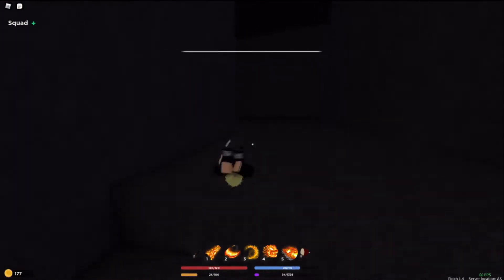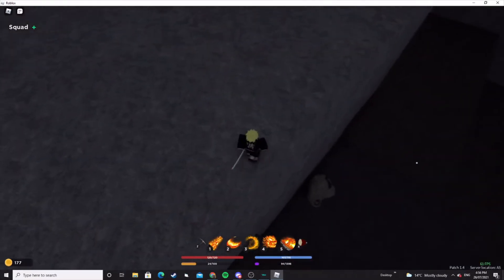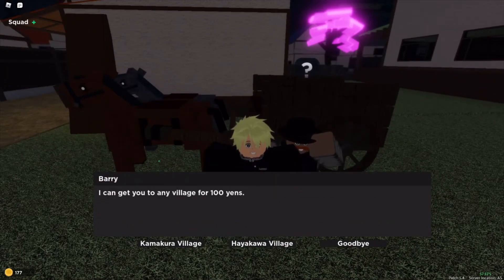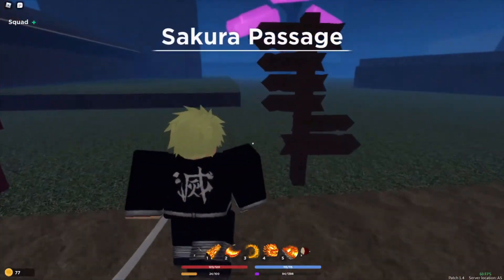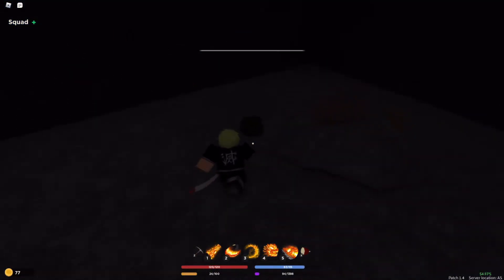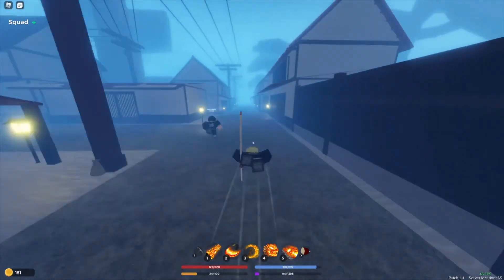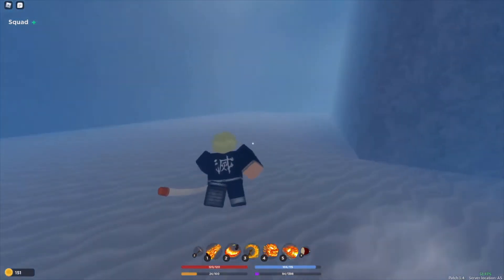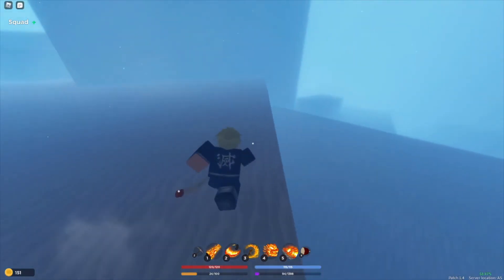How to Mine/Find ores in Demon Fall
Also I actually tried to make stuff like the thumbnail so that's cool. I might upload more tutorials on this game or maybe others

Might make some content with my friends, maybe. Lin is gonna be out for like 3 months and Fox/Toaster (or whatever their called now) is still around. No promises